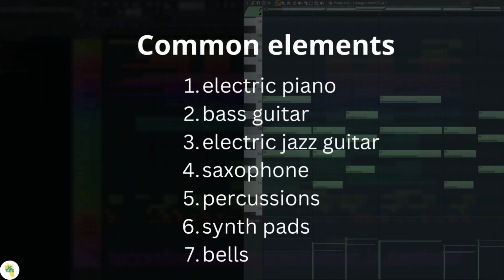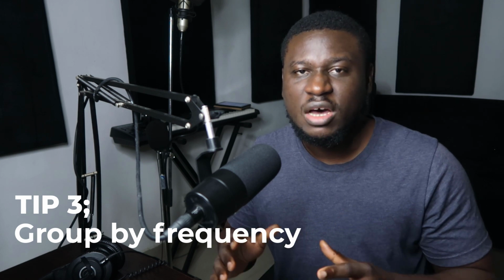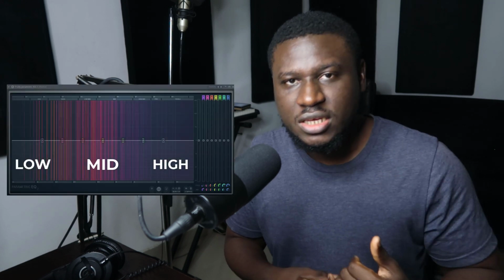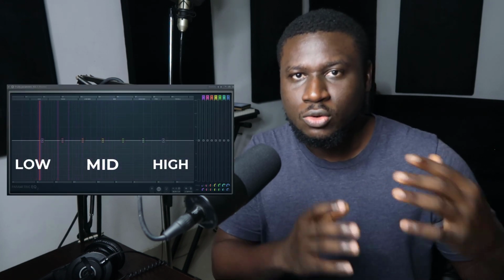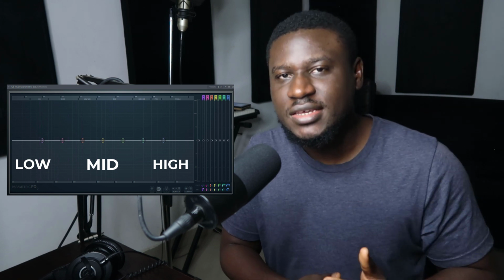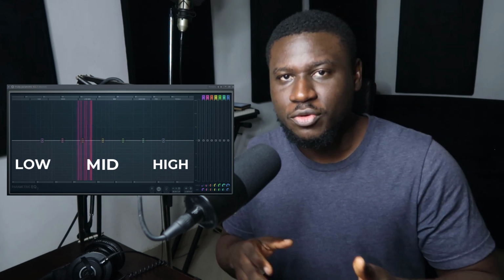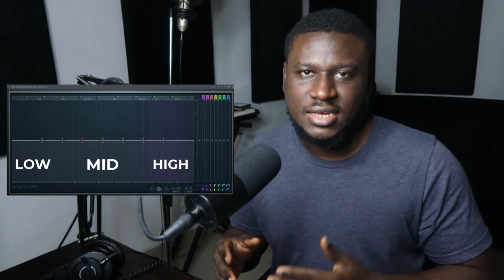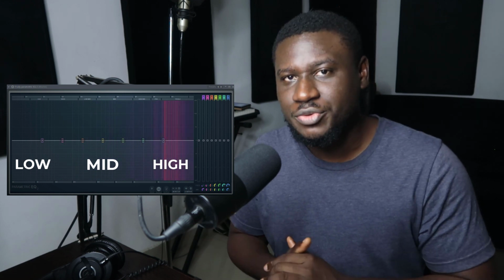How to have good sound selection - 8 Tips to get better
How to have good sound selection making high quality beats